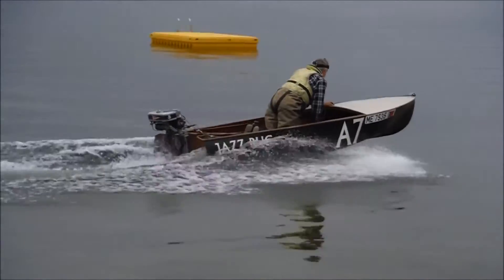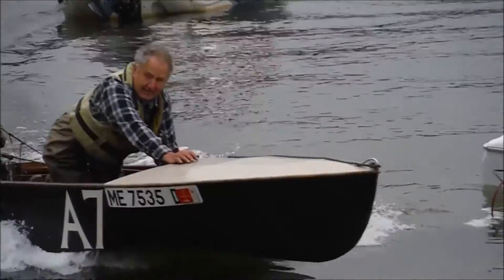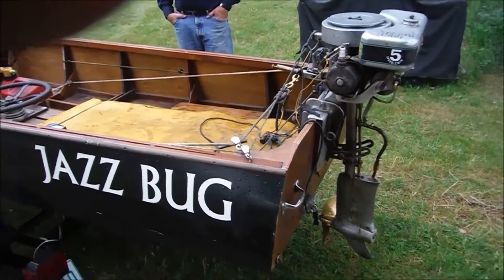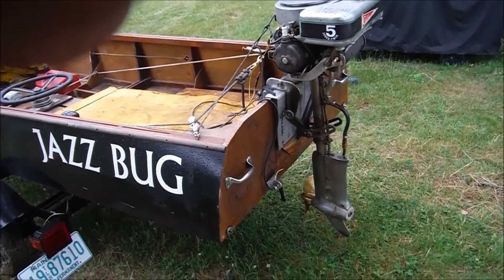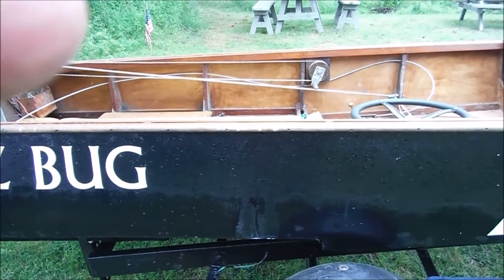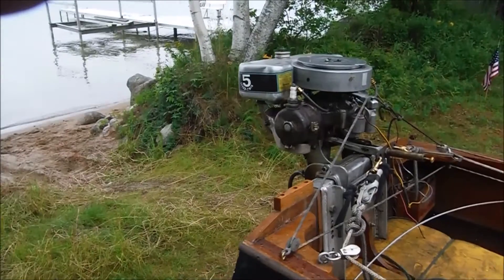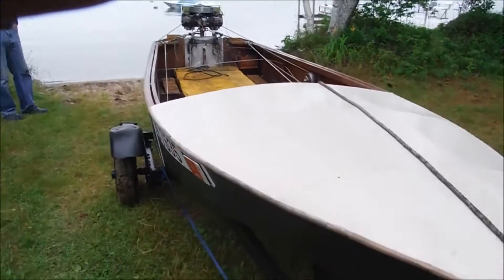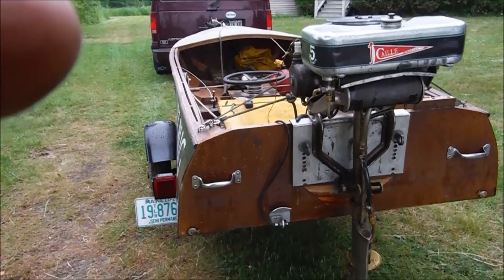Callie 20 Racer Eckfield B hydro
Callie 20 Racer on Eckfield B hydro